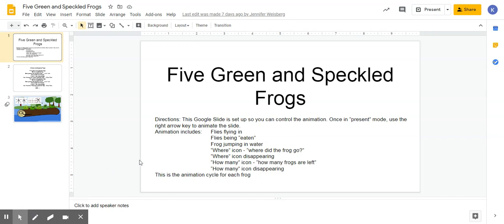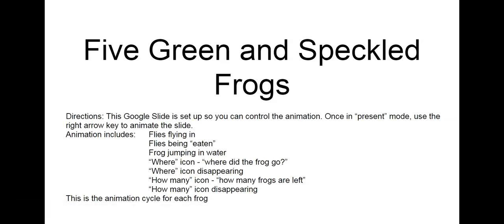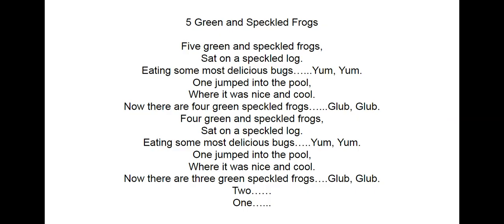Parent Tutorial for 5 Green and Speckled Frogs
Video tutorial on how to encourage language while using these slides